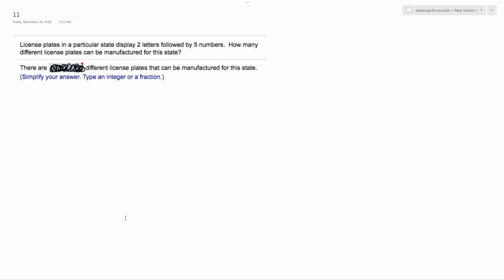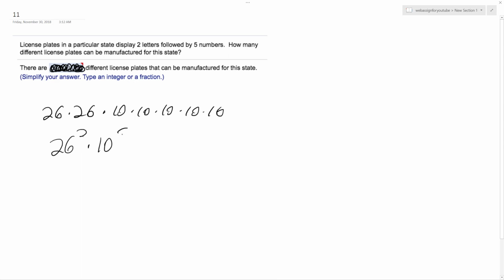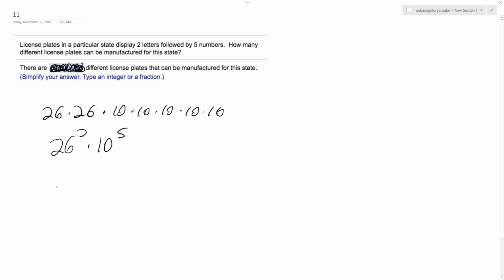How many different license plates can be manufactured for this state?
License plates in particular state display 2 letters followed by 5 numbers. How many different license plates can be manufactured for this state?